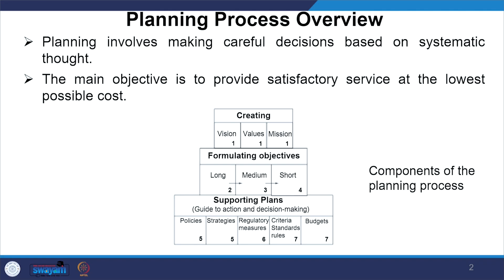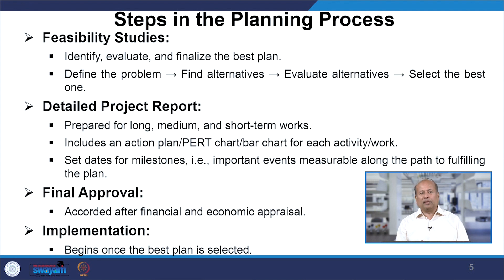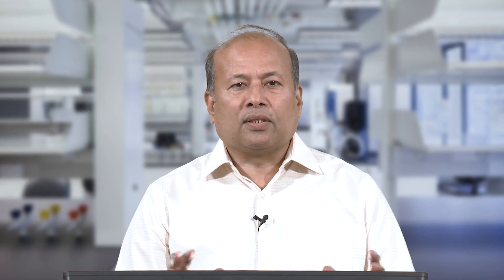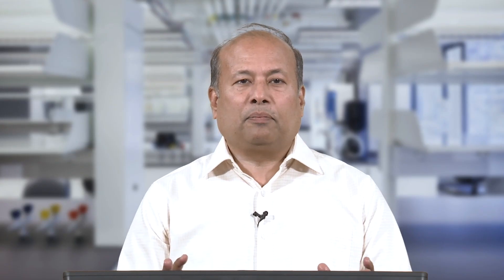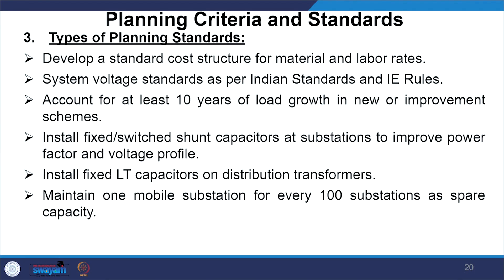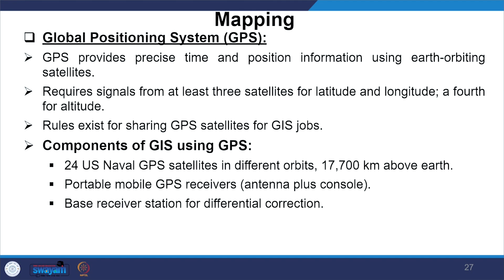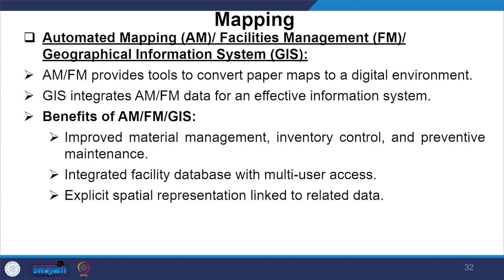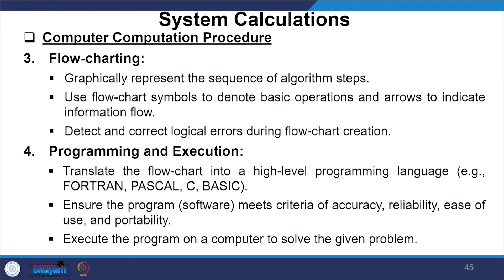System Planning-Part-I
To access the translated content:
1. The translated content of this course is available in regional languages.
 2. Regional language subtitles available for this course
 To watch the subtitles in regional languages:
 1. Click on the lecture under Course Details.
 2. Play the video.
 3. Now click on the Settings icon and a list of features will display
 4. From that select the option Subtitles/CC.
 5. Now select the Language from the available languages to read the subtitle in the regional language.